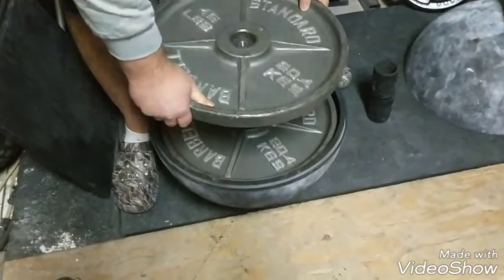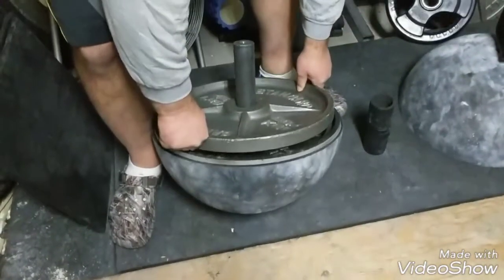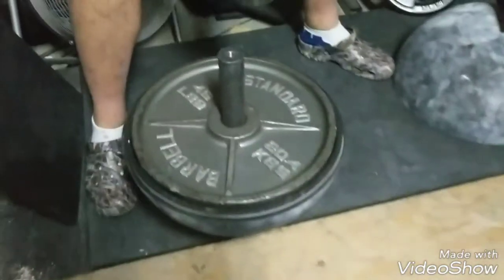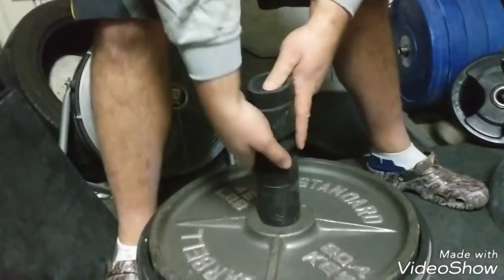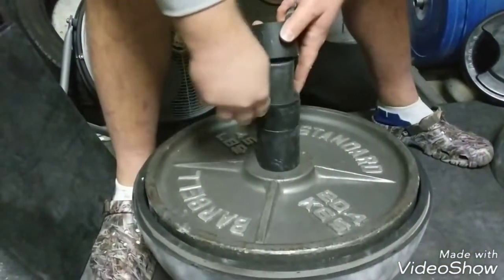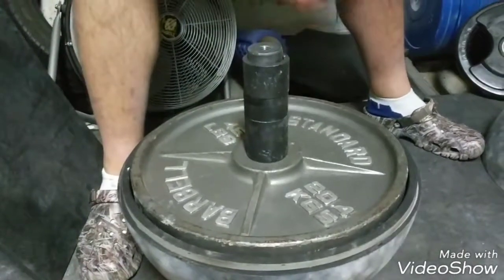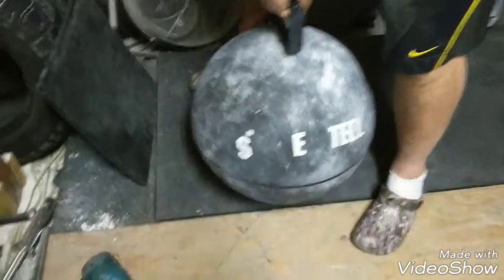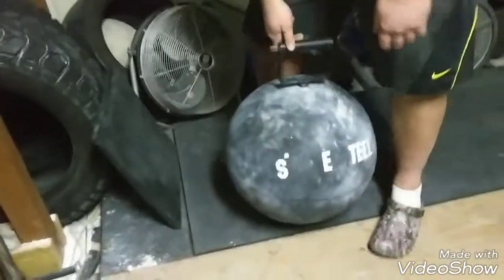World team Ukraine prep. 2 ish weeks out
850 lb Tire in the rain, I feel like I could have gotten this much faster had it been dry out, and if the tire wasn't full of water. About 36 seconds for 5.

Worked up to 160 on the DB and it sucked. I did just finish work and it's been pretty physical lately, also I'm just not used to this event I haven't trained it in a long time. I should be able to get up to 180 by the show.

Stone of Steel last two sets were 260, this was a pretty unique first try at this event but I still feel like my stones feel solid. I could work out any weight on this phone or I could just try to rip out a 350-pound concrete stone next time if it's dry out, we might be able to get the stone inside so that I can turn it no matter what.

The back squat was feeling pretty good, today was conditioning and I threw a little bit of beltless squatting in to get a feel for the show weight, I'm going to try 400 on an axle probably tomorrow so I just wanted to get some easy work in and feel out leverages